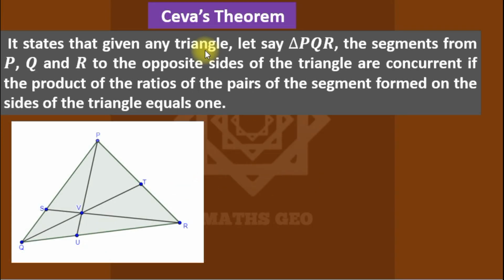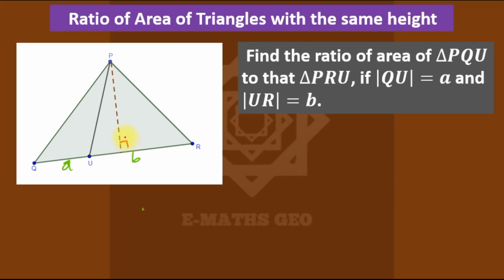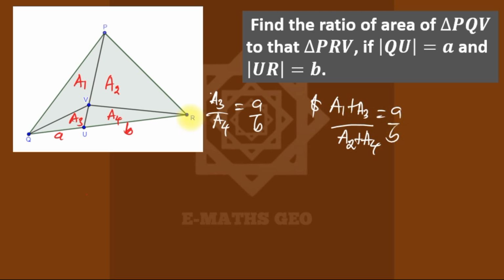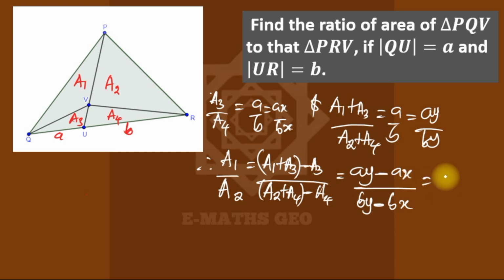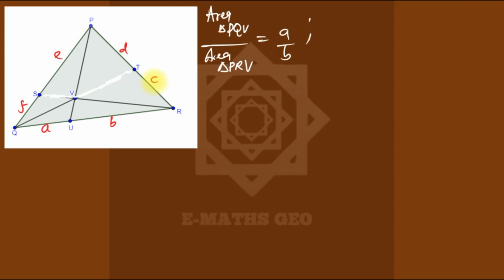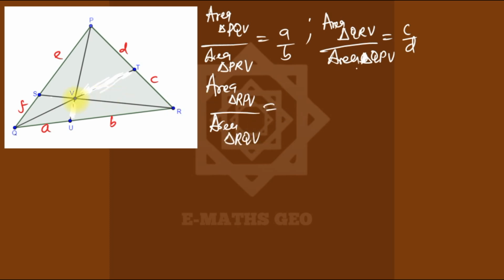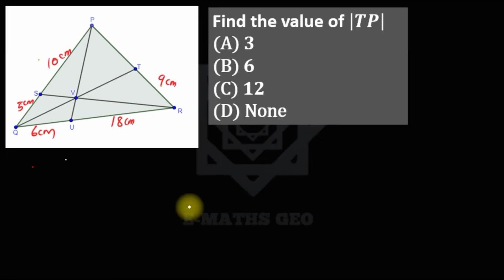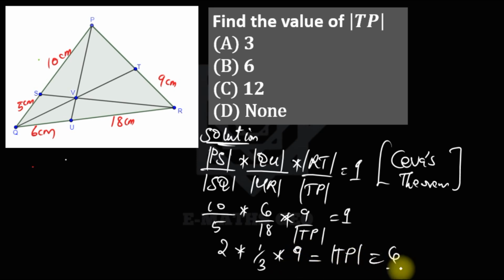Ceva Theorem intro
A quick introduction to Ceva's Theorem with the proof